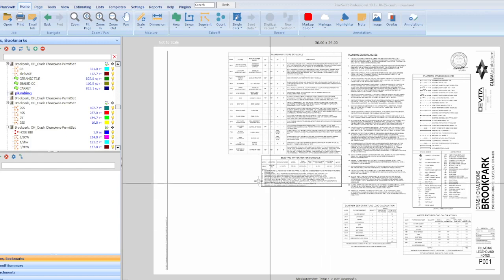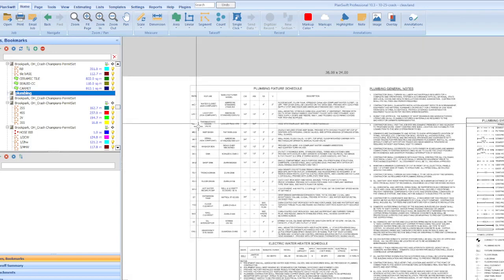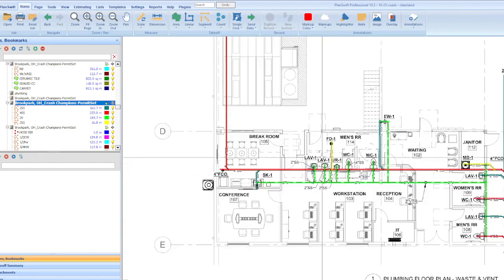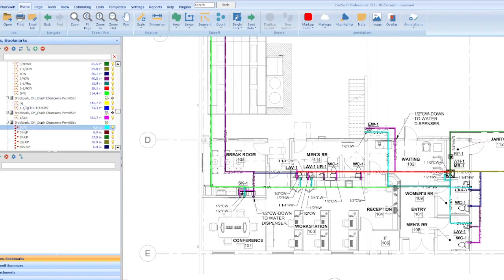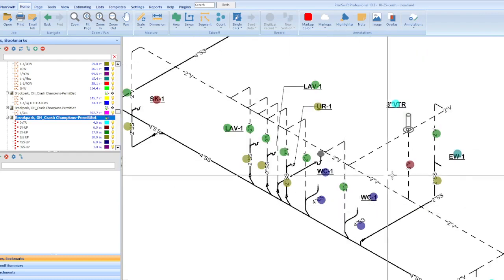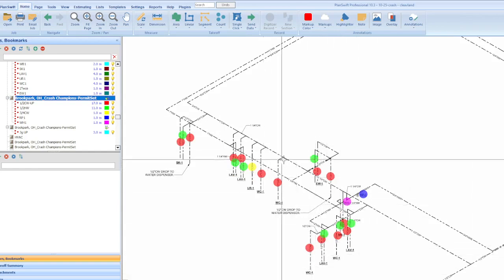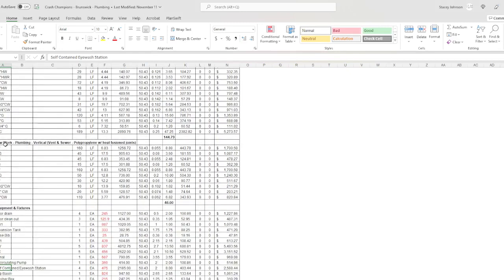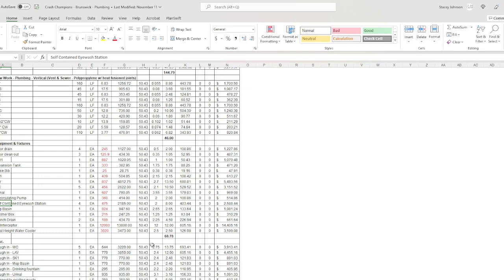Unlocking the Secrets of Plumbing Estimating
Learn the basics of plumbing estimating with Stacey from S.F. Johnson Consulting and Construction Services! In this video, she breaks down what you need to consider and look at when estimating plumbing projects. From the cover sheet to plumbing fixtures, she covers it all.